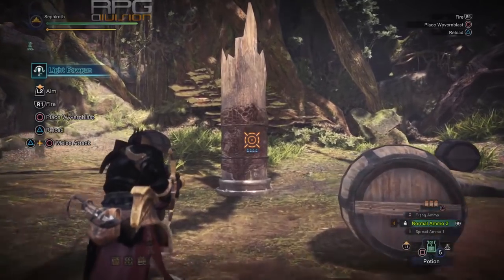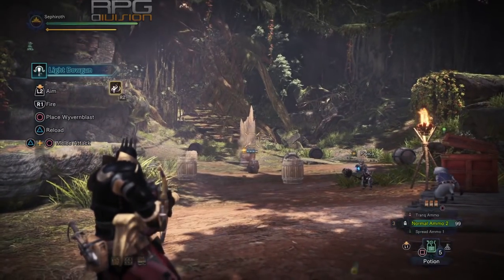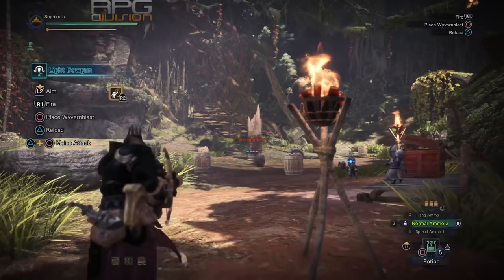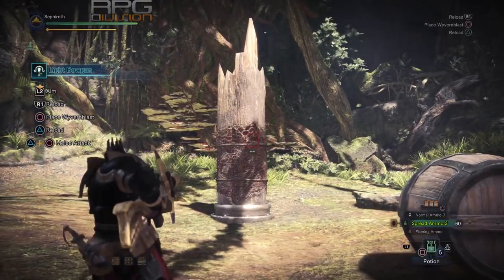MONSTER HUNTER WORLD - Light Bowgun Guide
(2018) MONSTER HUNTER WORLD Light Bowgun Guide (Best Combos, Tips and Tricks, How to use)